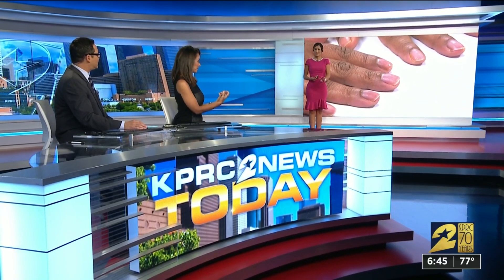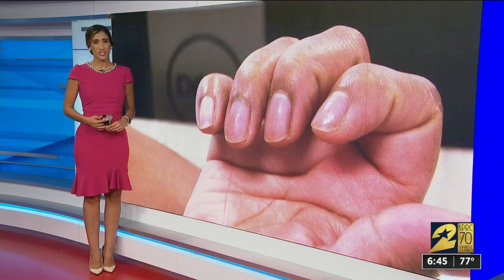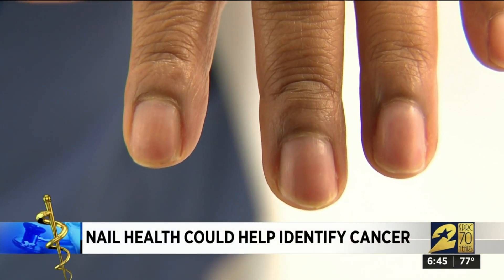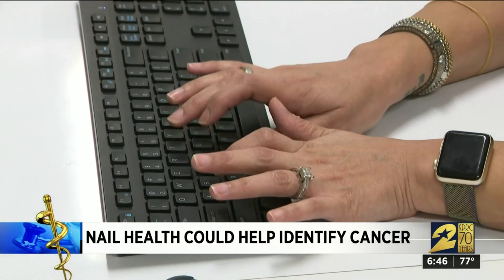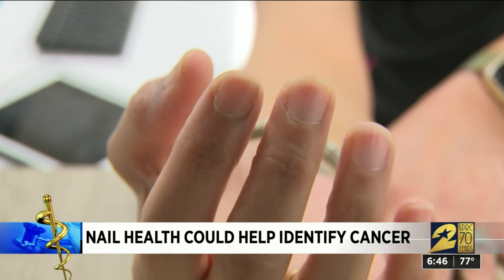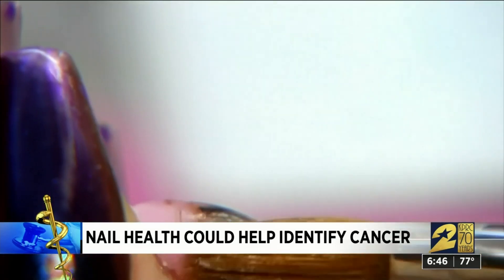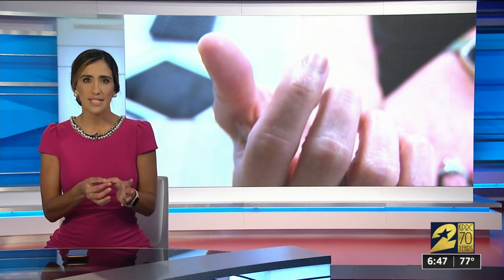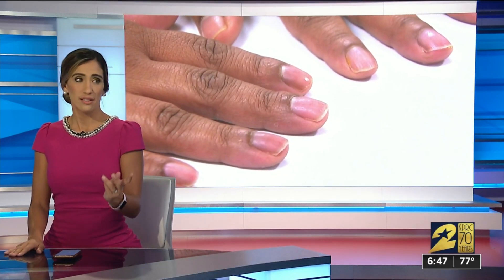Nail health could help identify cancer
Reporter Sofia Ojeda has a look into why your nails are a window into what could be going on in your body.